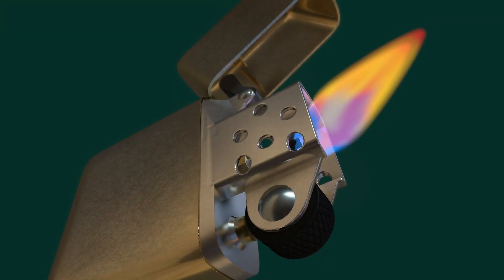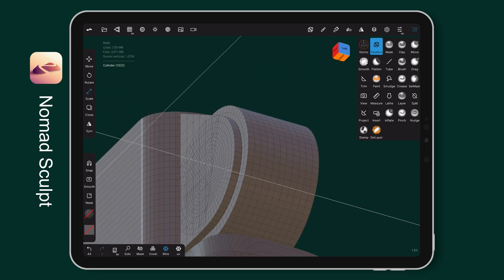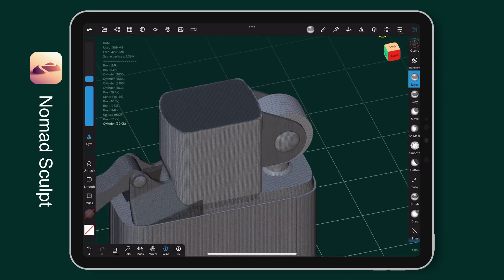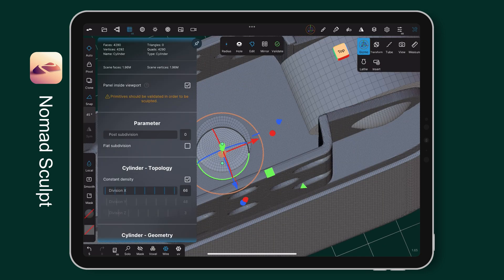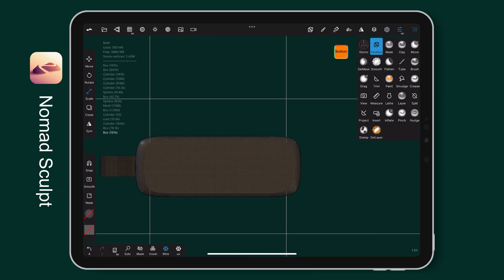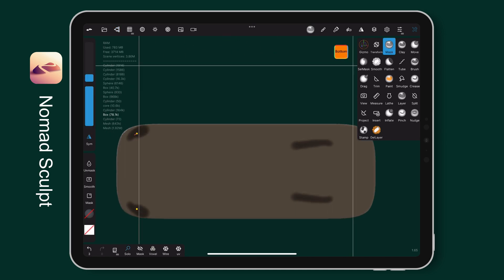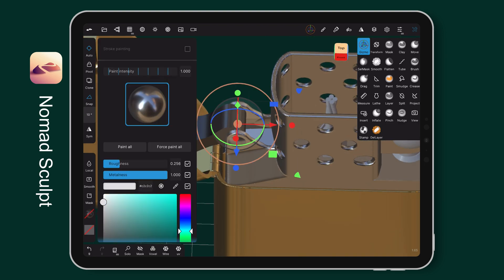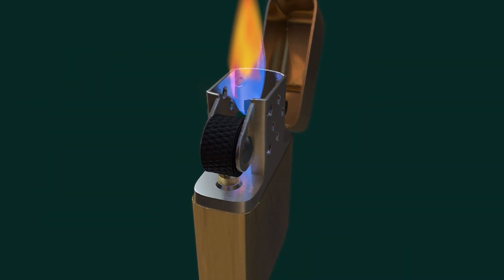Ep.007 Nomad Sculpt tutorial for beginners (lighter)